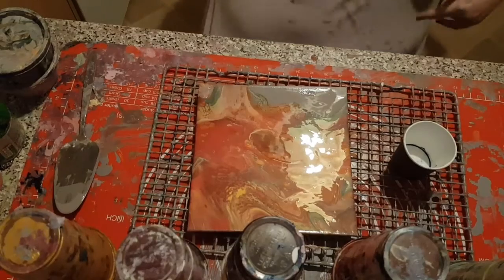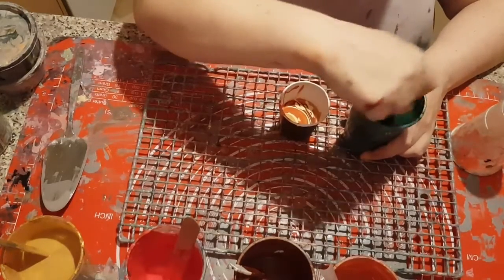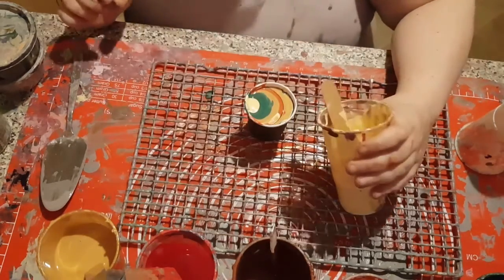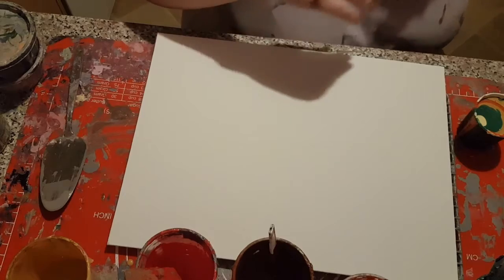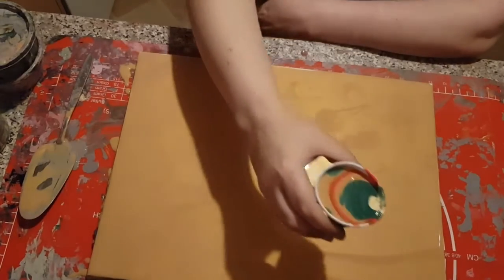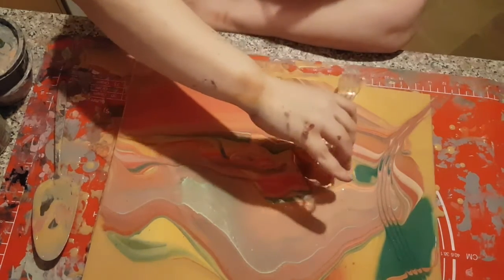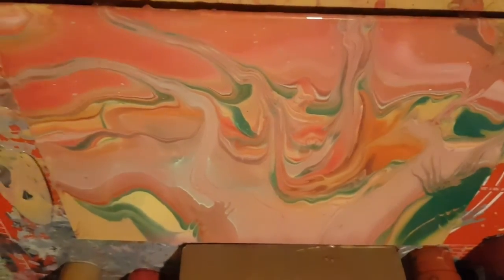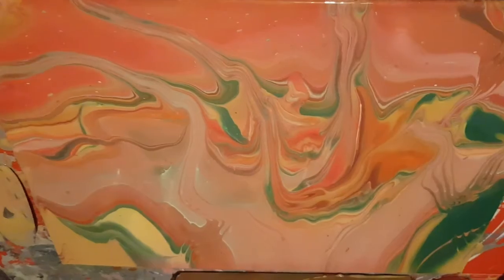Crescendo, wandering/ribbon pour!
Prices are: high quality paints
10 x 10 cm £3,
15cm x 15cm £4
18cm x 13cm £6,
20cm x 15cm £8
20cm x 20cm £11,
30cm x 24cm £14
30cm x 30 cm £17
40cm x 30cm £20
All commison offers will be considered.